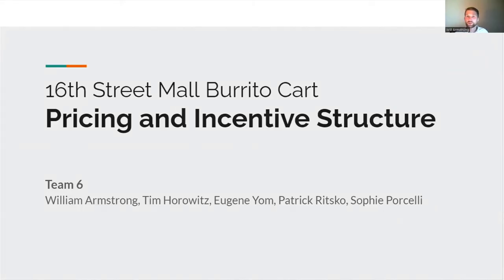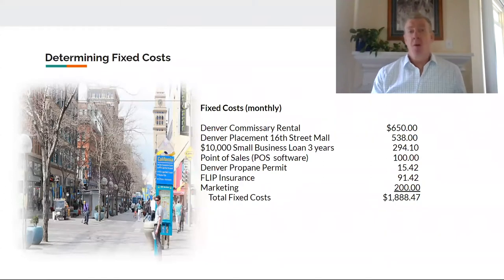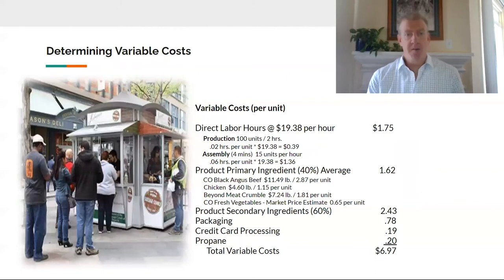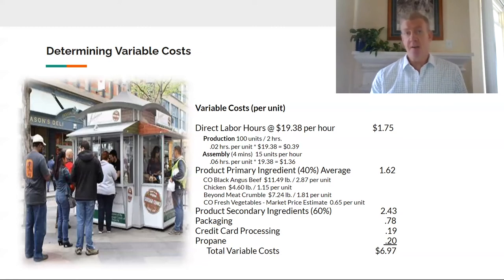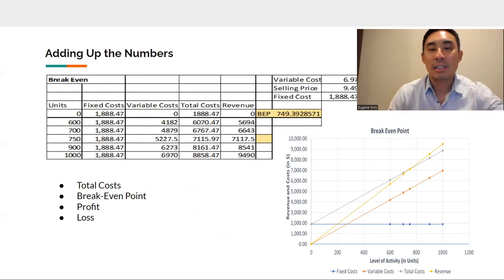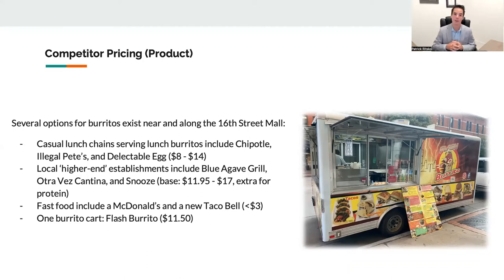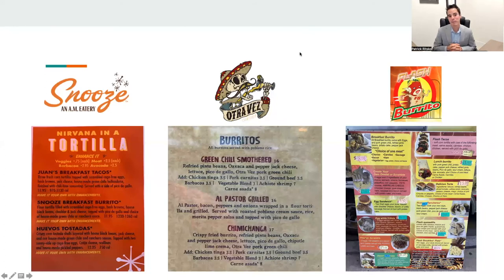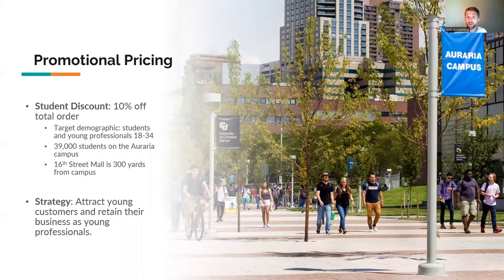B6560 SE01 Team 6 Presentation - Pricing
Will Armstrong, Tim Horowitz, Sophie Porcelli, Patrick Ritsko, Eugene Yom